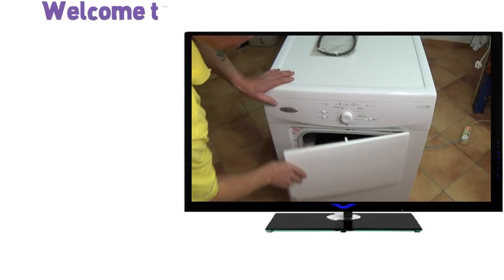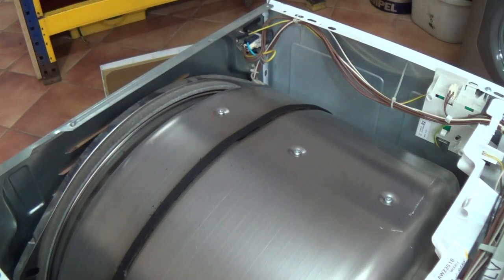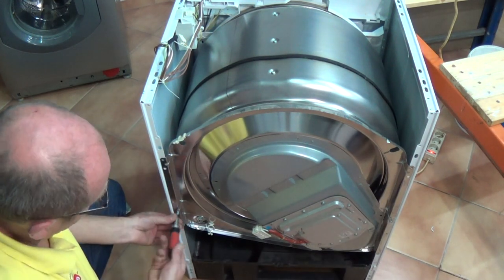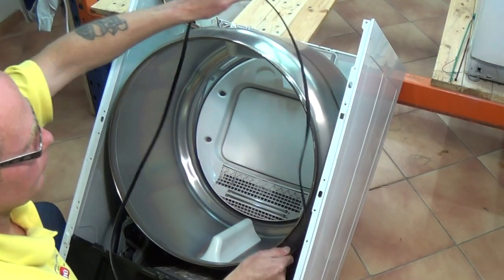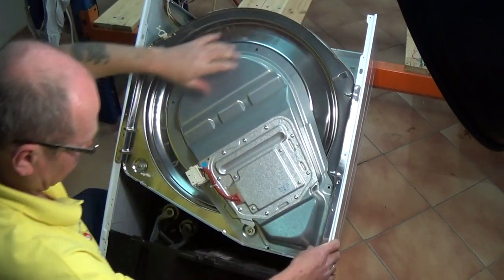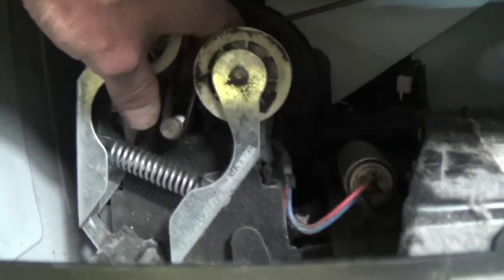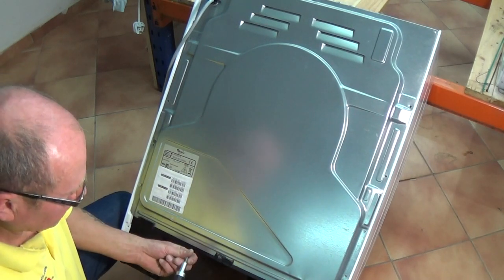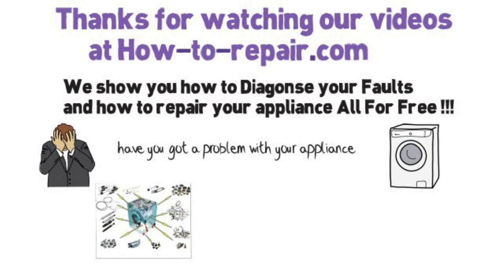How to replace a tumble dryer belt Whirlpool, Bauknecht, Bosch, Ignis, Maytag, Proline,